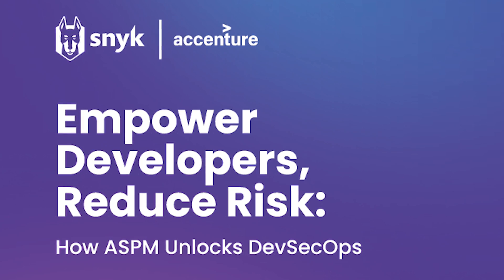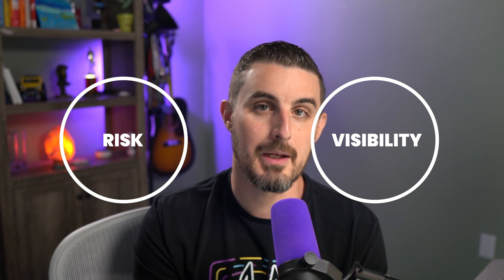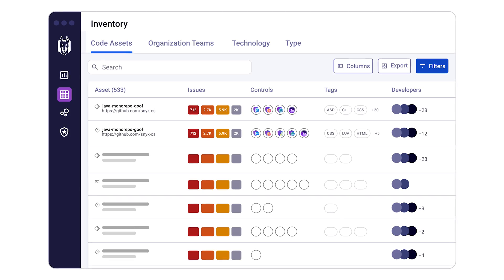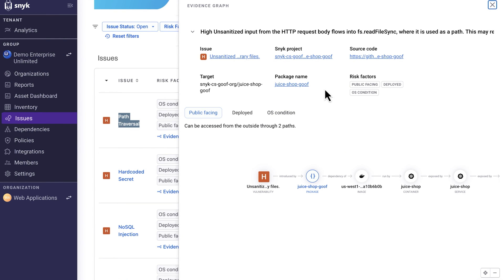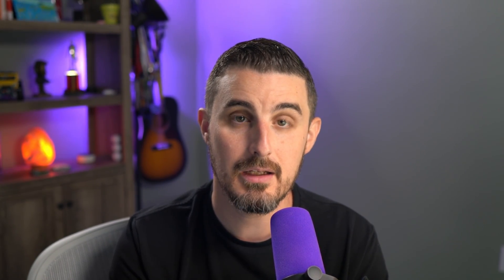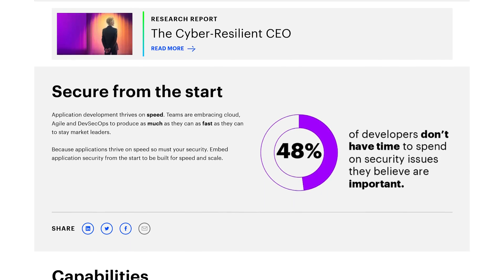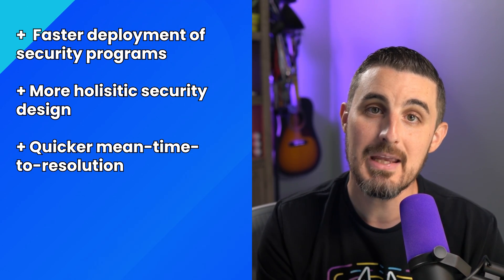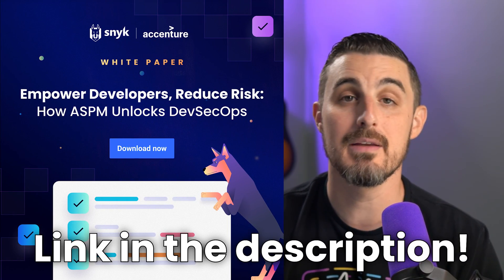Why ASPM is the Future of AppSec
ASPM (Application Security Posture Management) is the future of application security. It provides a centralized dashboard that gives security teams visibility into application assets and their relationships. ASPM also prioritizes risk based on context so you can focus on the vulnerabilities that matter most. This video will explore the challenges facing security teams today and how ASPM can help you overcome them.

⏲️ Chapters ⏲️
00:00 - Intro
00:23 - Modern security team challenges
01:54 - How ASPM can help
02:41 - Benefits for business leaders
03:00 - Snyk AppRisk
03:26 - Accenture
03:48 - Find out more

⚒️ About Snyk ⚒️

🔗 Hashtags 🔗